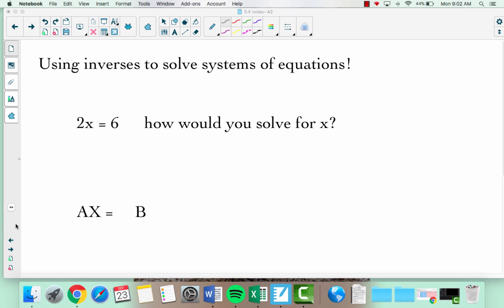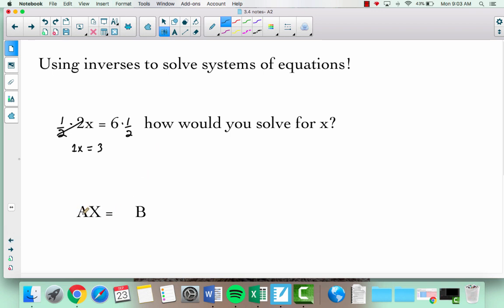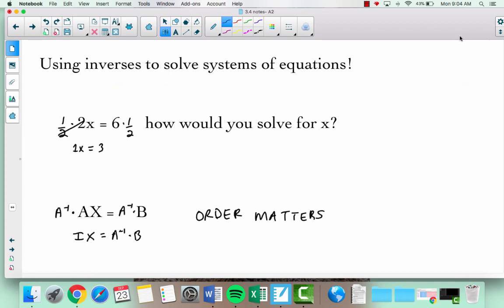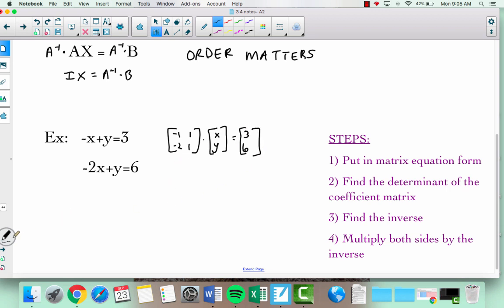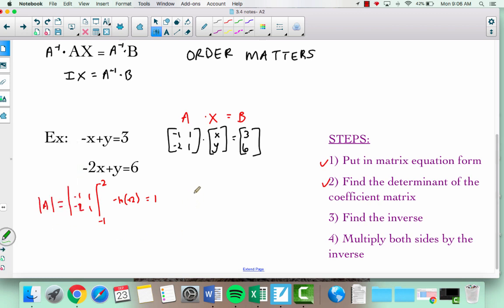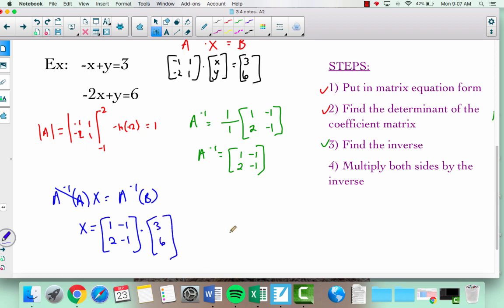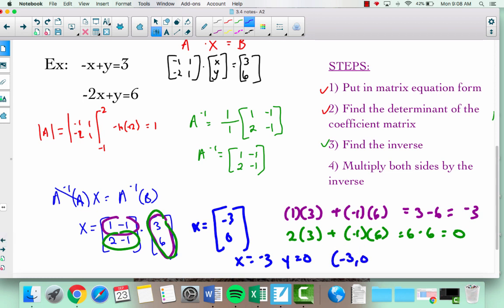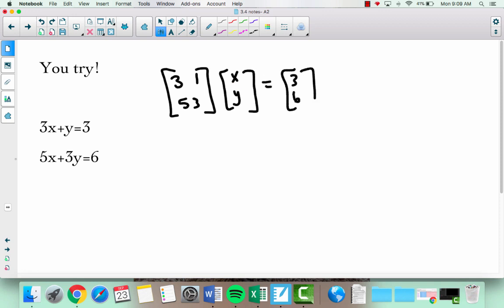3.4 pt 2 - A2